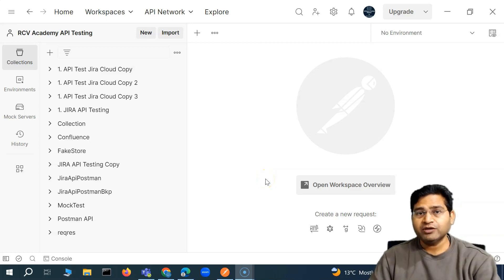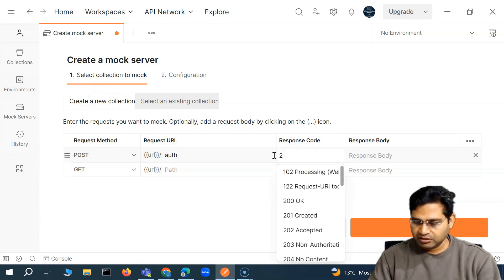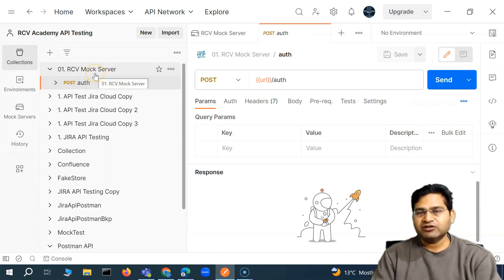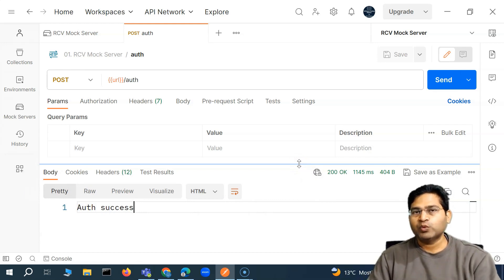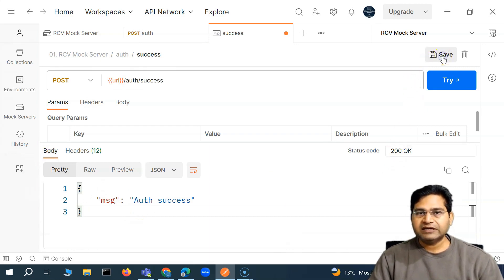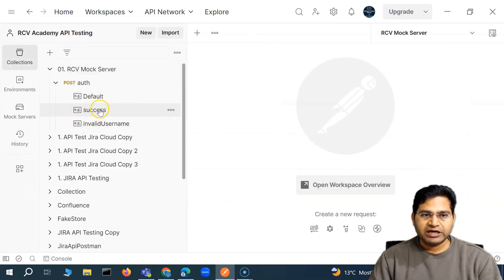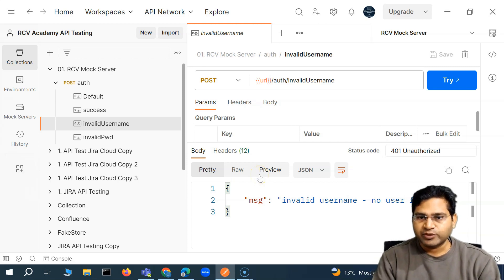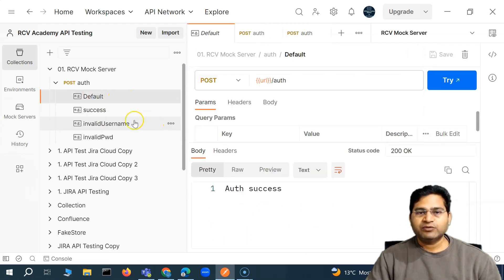Postman Tutorial #83 - Mocking APIs with examples in Postman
In this Postman Tutorial, we will learn mocking APIs with examples in Postman.